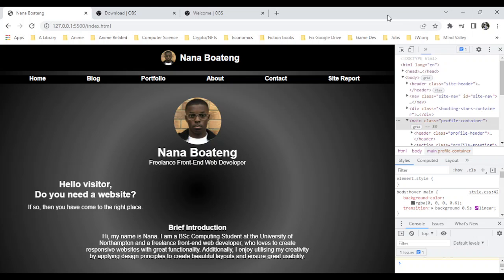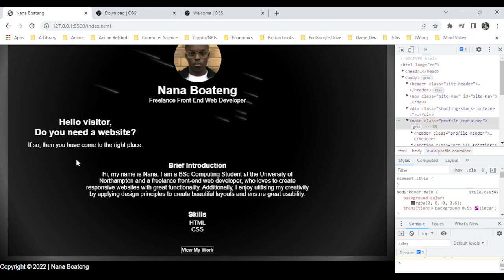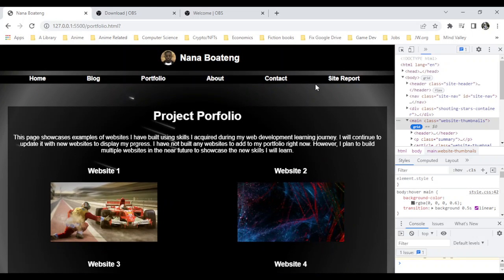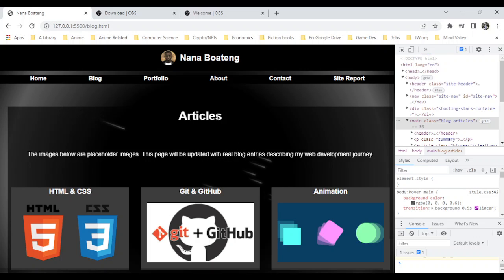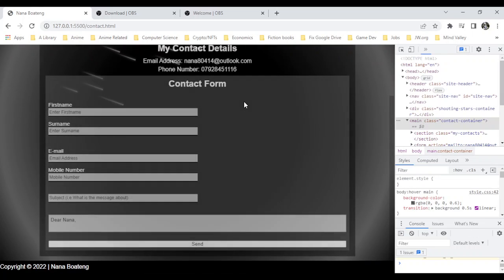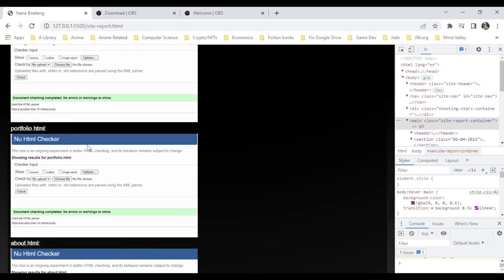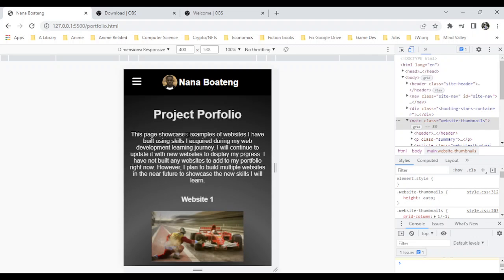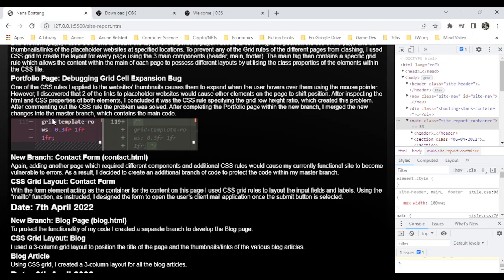Portfolio Website Video Demonstration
I had a cold when recording this so apologies if I sound a little strange😂

Hi, my name is Nana. I am a 1st year BSc Computing student and new to web development. As a result, the first and only website I have created so far is my portfolio website. I created my portfolio website as part of an assignment for my university web development module. This video gives an overview of the website's layout and explains some of my design decisions. This site showcases some of the skills I've gained so far. If you have any knowledge or experience in web development, I would appreciate any advice on how to improve.